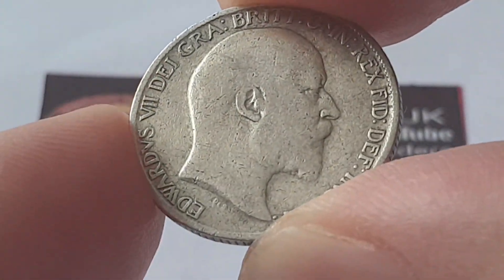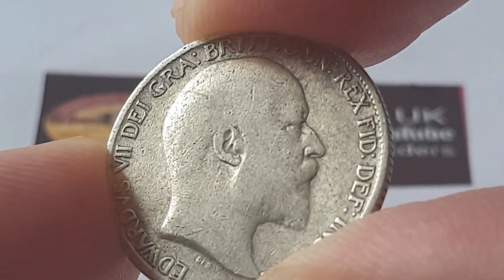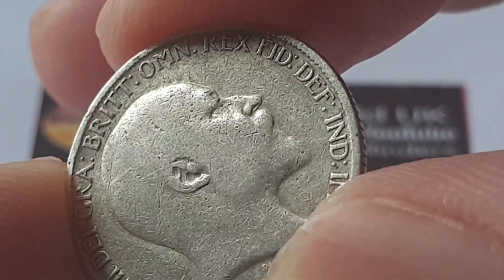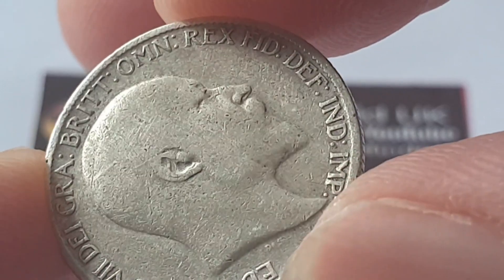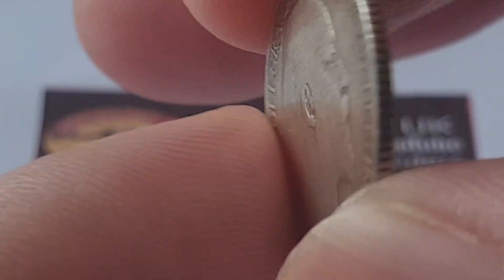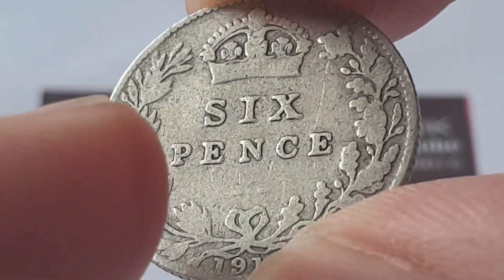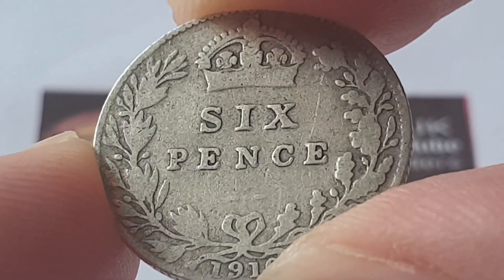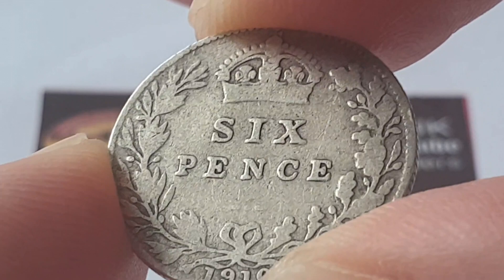UK 1910 Sixpence Coin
United Kingdom

King Edward VII 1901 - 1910

1887 - Sixpence - Circulated

Obverse side of the coin
Obverse Engraver or Designer - George William de Saulles
Legend Abbreviated Latin - EDWARDVS VII DEI GRA:BRITT:OMN:REX FID:DEF:IND:IMP:
Translated Latin - EDWARDVS VII DEI GRATIA BRITANNIARUM OMNIUM REX FIDEI DEFENSOR INDIAE IMPERATOR
English - Edward the Seventh, by the Grace of God, King of all the Britains, Defender of the Faith, Emperor of India.
Center - Bust of King Edward VII facing to the right
Bottom Engravers Initials - DES.

Reverse side of the coin
Reverse Engraver or Designer - Jean Baptiste Merlen
Top - St Edwards Crown
Center Coin Value - SIX PENCE
Artwork - Oak wreath tide by a ribbon
Bottom Coin Date - 1910 ( Coin featured in this video )

Composition - .925 Silver
Edge - Reeded

Minted by - Tower Hill, London, United Kingdom
Mintage - 12,490,700 - Circulated
Mintage - - Proof

Notes - Edward VII
Was King of the United Kingdom and the British Dominions, and Emperor of India, from 22 January 1901 until his death in 1910. The second child and eldest son of Queen Victoria and Prince Albert of Saxe-Coburg and Gotha, and nicknamed "Bertie", Edward was related to royalty throughout Europe.

Born - 9 November 1841, Buckingham Palace, London
Died - 6 May 1910, Buckingham Palace, London